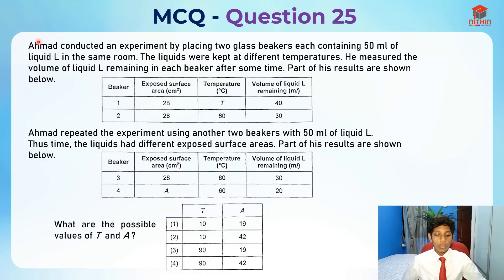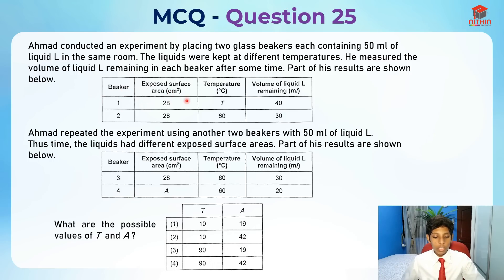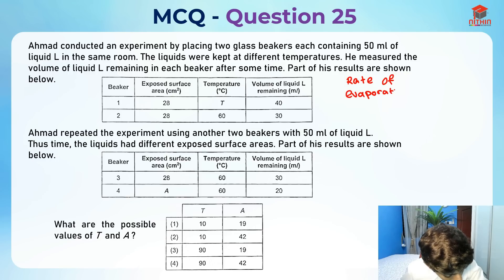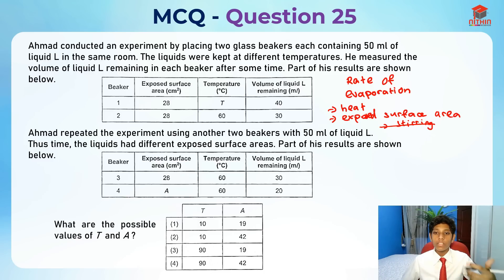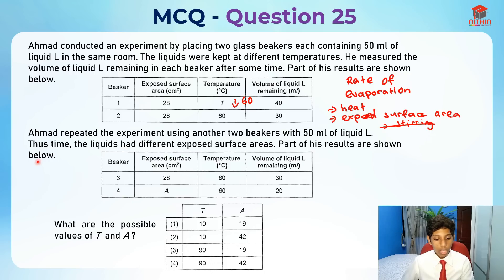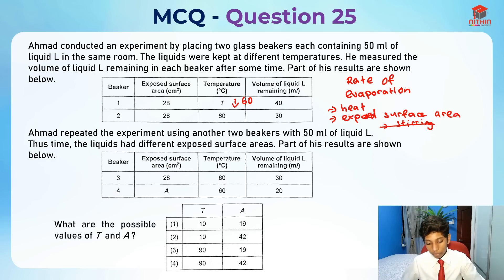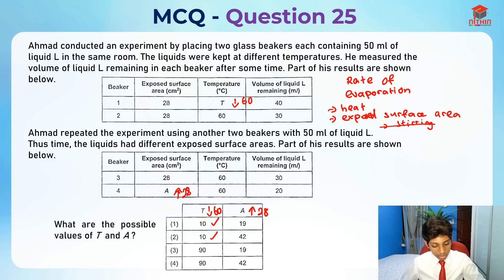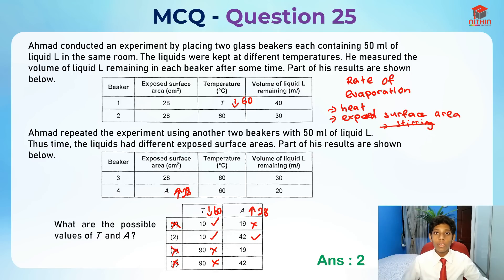PSLE SCIENCE 2018 BOOKLET A | MCQ Mastery Series | Q25